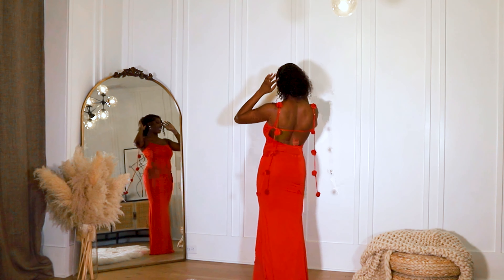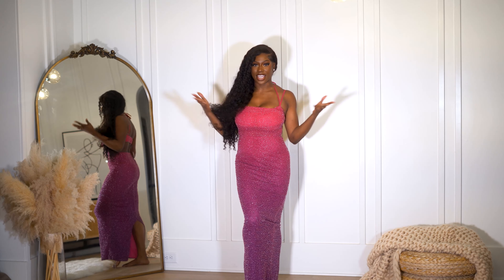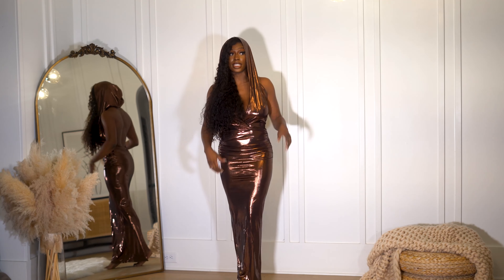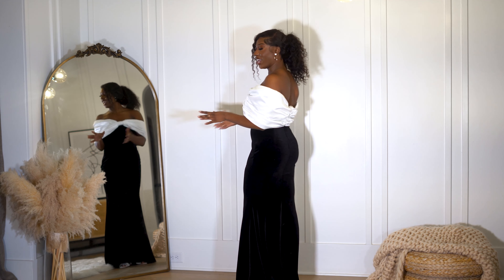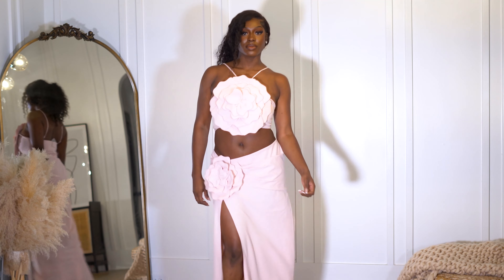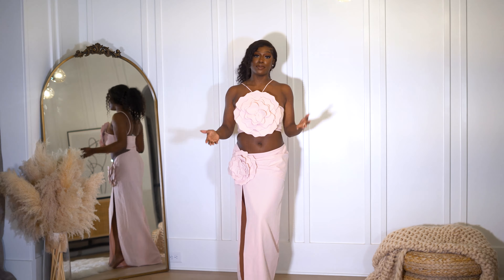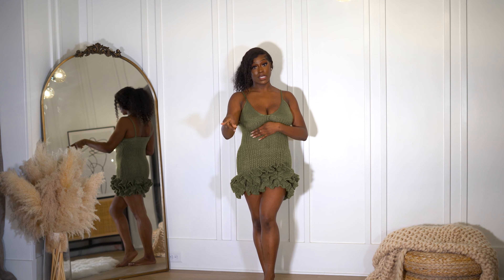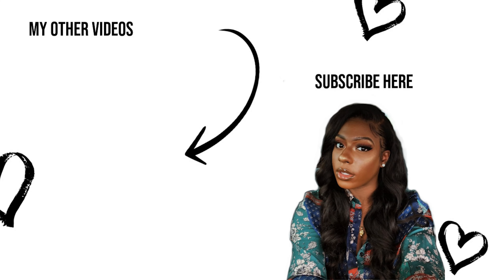Valentine's Day/Date Night Dresses: Huge Haul From Oh Polly, Hanifa, Shein & More 2025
Thank you all so much for watching my huge Valentine's day try on haul 2025 which is perfect for Galentine's, Date night or for just treating yourself! There are some pieces from Oh polly, Hanifa, Shein and more! I had such a great time filming this lookbook and I really hope you enjoyed watching it!

Outfits and Sizing (US Sizes):

Oh Polly
Red Rose Dress (US 6)
Brown Heart Dress (US 6)
Bronze Metallic Dress (US 6)

Revolve
Red Off Shoulder Dress (S)

(SIZE: L Bigger Cup)

0:00-0:43 Intro
0:43-4:42 Oh Polly
4:42-7:35 Shein
7:35-11:51 Revolve
11:51-15:00 House of CB, Hanifa and Fashionova!

Subbies: 7,449

Fayyebae,fashionnova haul 2024,Date night outfits 2024,prettylittlething haul 2024,oh polly try on haul 2024,spring try on haul 2024,2024 Ultimate Fashion Haul: Must-have Styles From Oh Polly,Hanifa,shein haul 2024,Valentine's Day/Date Night Dresses: Huge Haul From Oh Polly,Shein & More 2025,valentine's day dresses 2025,Date night haul 2025,dress haul 2025,date night outfits women,valentines day dresses 2025,birthday dress haul 2025,date night dresses 2025